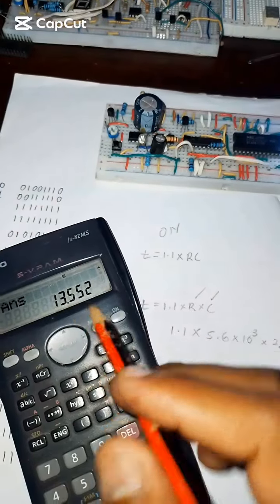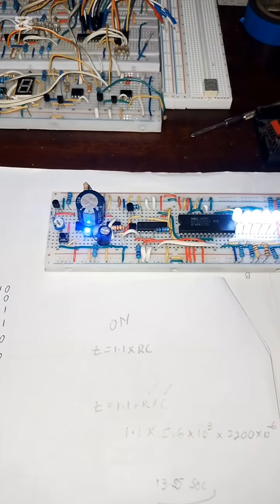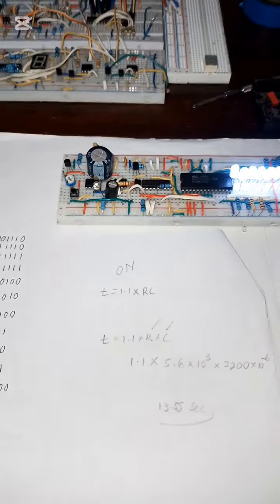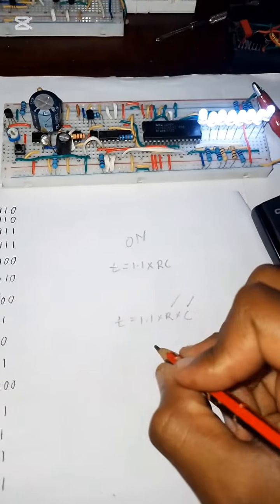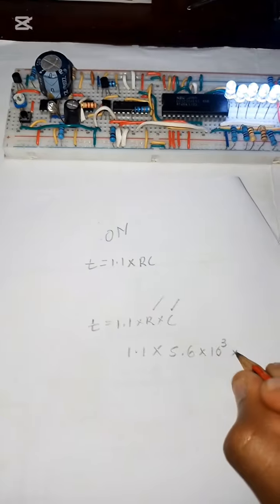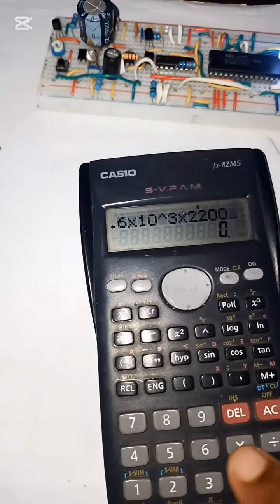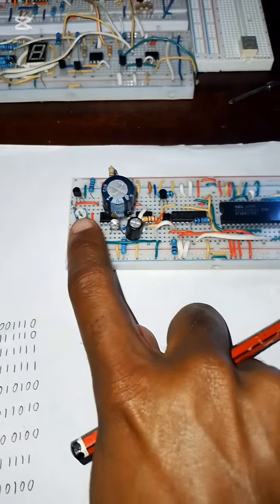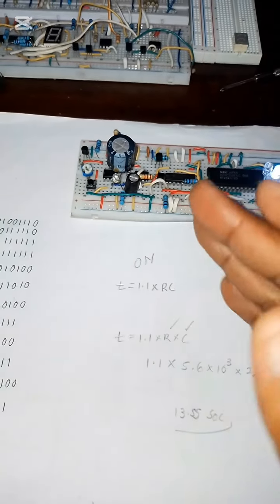How to calculate Monostable "ON" time🔢🕐ne555